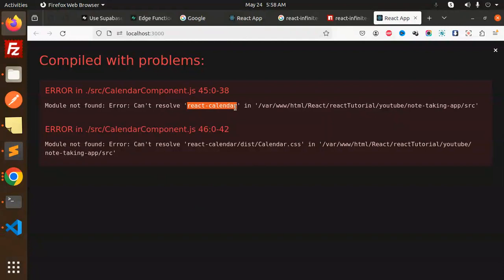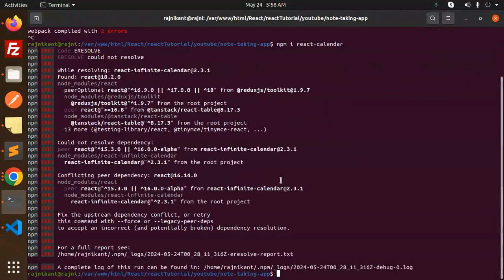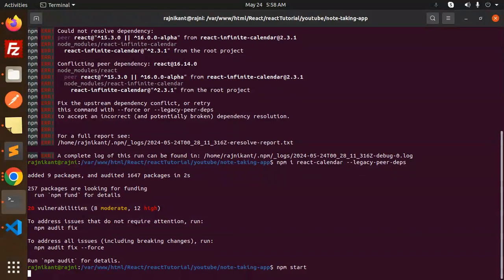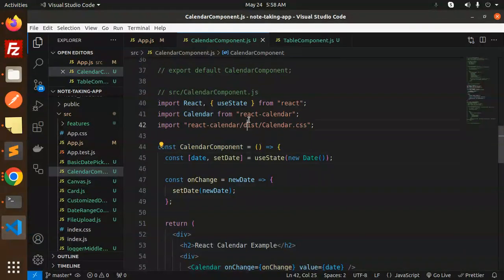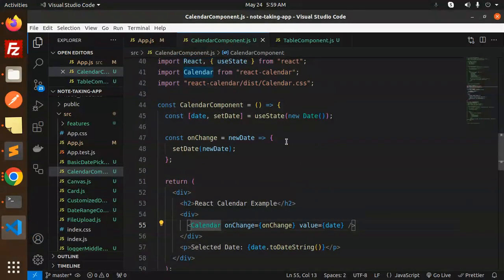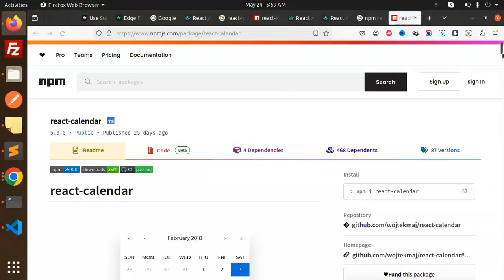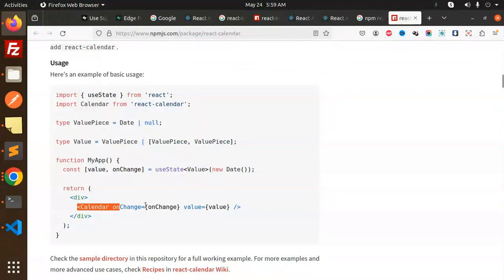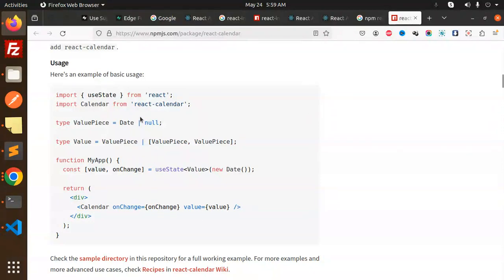📆 Add a Calendar to Your React App! Step-by-Step Tutorial 🚀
Hello, fellow React enthusiasts! 👋 Want to spice up your React app with a sleek and functional calendar? In this tutorial, we'll walk through the process of integrating a calendar component into your React application, making it easy for users to manage events, schedules, and more! 🔥

Here's what we'll cover:

    Setting up your React project 🚀
    Exploring different calendar libraries and options 📅
    Installing and configuring the chosen calendar component 📦
    Customizing the calendar to fit your app's design and requirements 🎨
    Adding event handling and interactivity 🎉
    Tips for optimizing performance and usability 🏎️

By the end of this video, you'll have a fully functional calendar seamlessly integrated into your React app, ready to enhance user experience and productivity. 👍🔔

    🚀 Spice Up Your React App: Add a Sleek Calendar Component! | 2024 Tutorial 📆
    🎉 Enhance Your React App with a Calendar! | Easy Integration Guide 🚀
    🖥️ How to Integrate a Calendar into Your React App! | Step-by-Step Tutorial 📅
    📆 Level Up Your React App: Incorporate a Functional Calendar Component! 🔥
    📅 Step-by-Step Guide: Adding a Calendar to Your React App! | 2024 Edition 🚀
    🔍 Finding the Perfect Calendar for Your React App! | Comprehensive Tutorial 🎨
    🛠️ Customizing a Calendar Component for Your React App! | Easy Integration 📆
    🎓 Learn to Integrate a Calendar into Your React App! | Beginner-Friendly Tutorial 🚀
    📆 Mastering Calendar Integration in React! | Tips and Tricks Revealed 🔥
    📅 Create a Dynamic Calendar in Your React App! | Simple Integration Guide 🚀

Nest